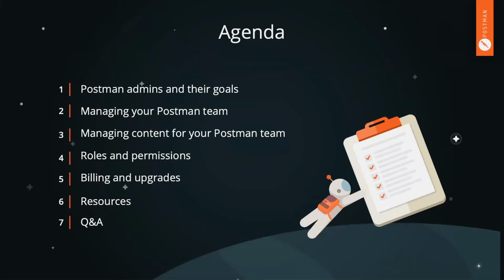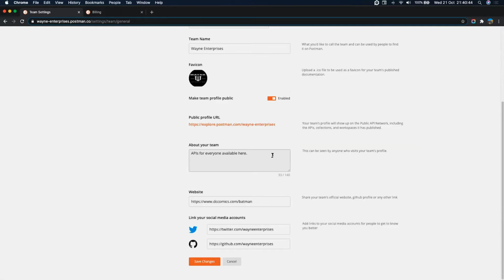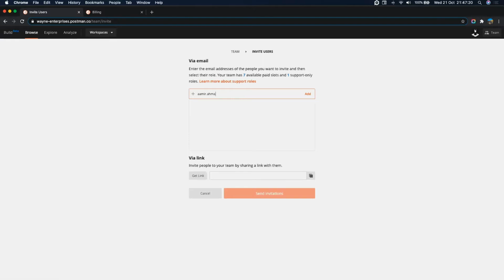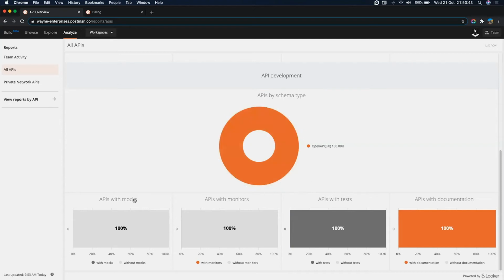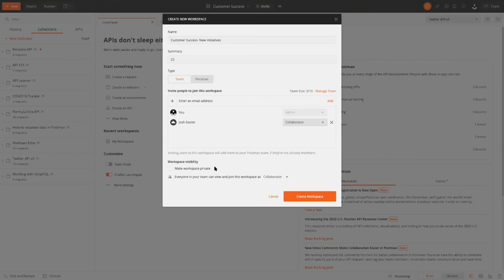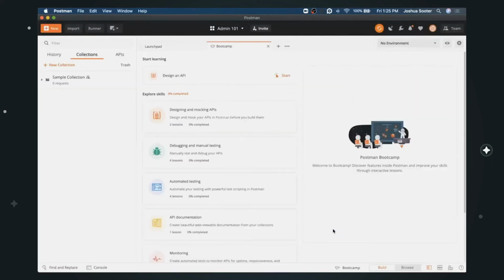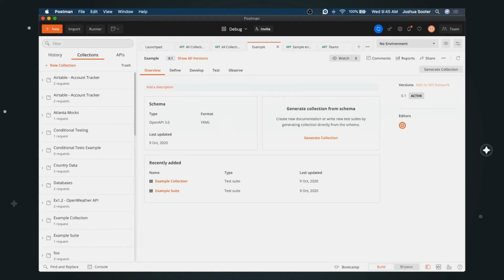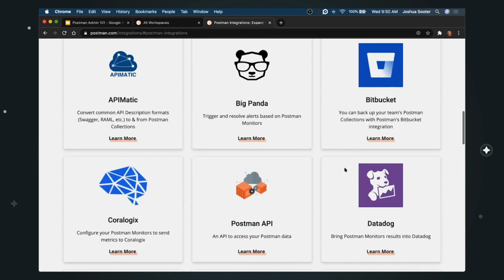Postman 101 for Admins | Webinar | October 2020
Chapters:
0:00 Introduction
03:50 Postman Admin Demo
23:18 Managing Content for your Postman Team
32:04 Roles and Permissions
34:29 Billing and Upgrades
37:10 Resources
39:52 Q&A

Presenters:
- Harsha Chelle, Customer Success Manager, Postman
- Joshua Sooter, Customer Success Engineer, Postman

If you're a new Postman admin (or an admin looking for a refresher course), this webinar is for you. In this session, Postman Customer Success Team will walk you through the basics of the Postman administrator role and how you can make the most of this key position. Specifically, you’ll learn about:

- Postman Admins and their goals
- Managing your Postman Team
- Managing Content within your team
- Roles and Permissions
- Billing and Upgrades

The webinar will start off with an overview of the Postman API Platform and its capabilities, and then we’ll dive straight into easy-to-follow demonstrations of how admins can easily do the tasks listed above and more. Finally, we’ll wrap it up with a live Q&A with Harsha, Joshua and a few additional Postman brains.